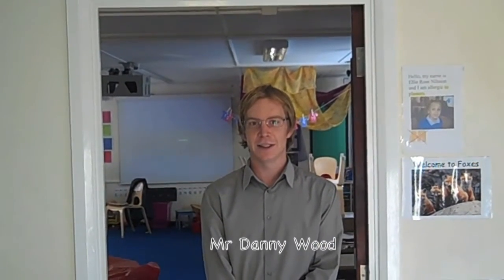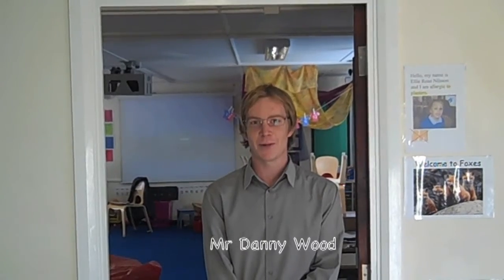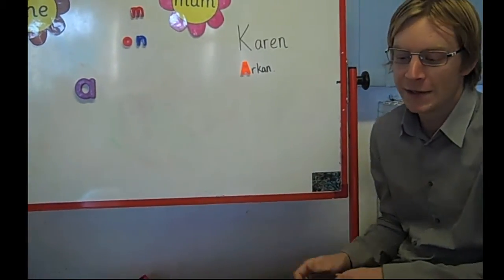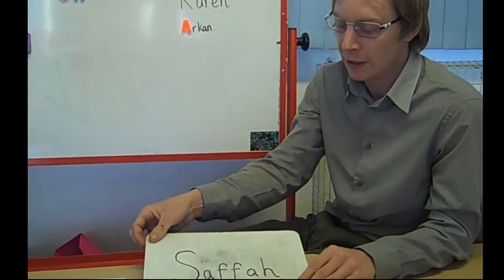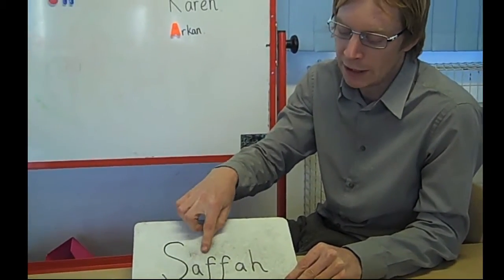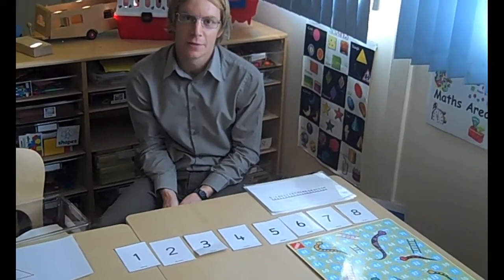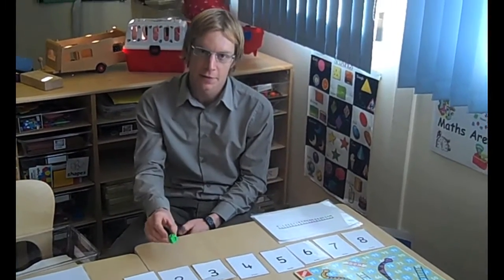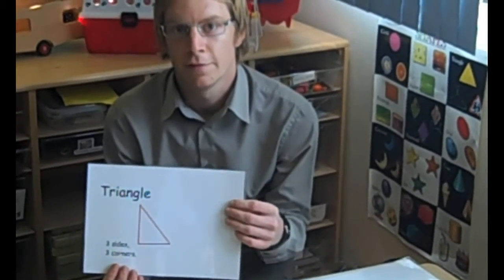TVI TV! - Coming Up After The Break in Foxes - Oct 2010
TVI TV! Teacher Danny Wood helps explain important learning "Coming Up After The (Autumn) Break" in Foxes ...